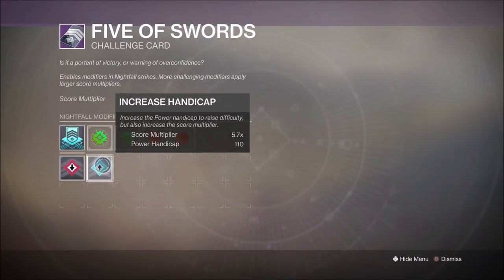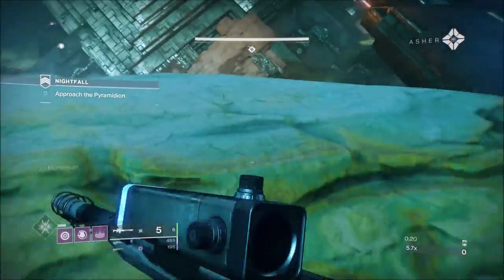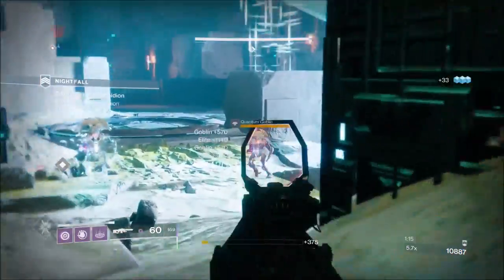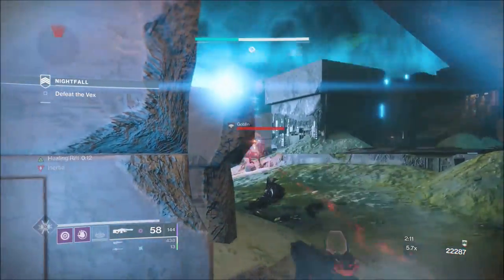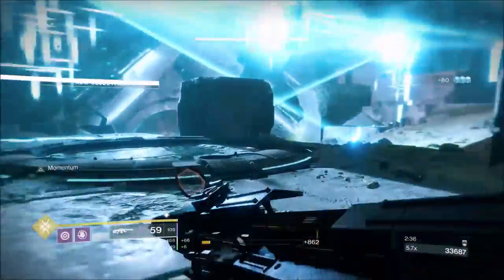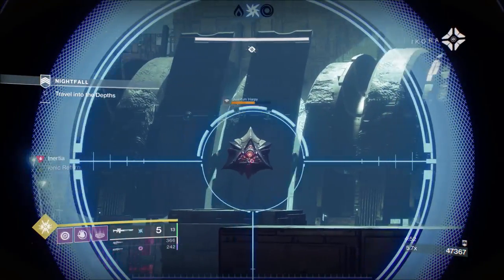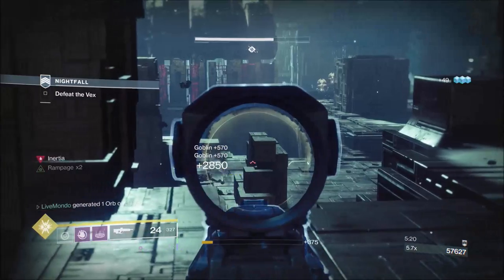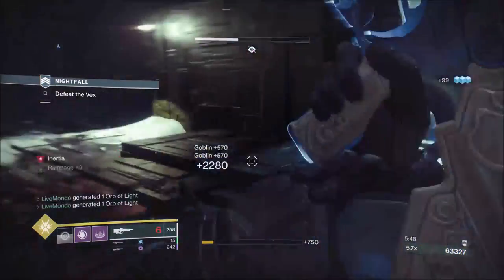Destiny 2 Solo 100K Nightfall Guide: Pyramidion - Warlock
This is my Solo Guide to getting the high score on the Pyramidion Nightfall using the Warlock. I've tried to make this guide on how to beat this weeks nightfall as simple as possible so you guys won't have any trouble following it.